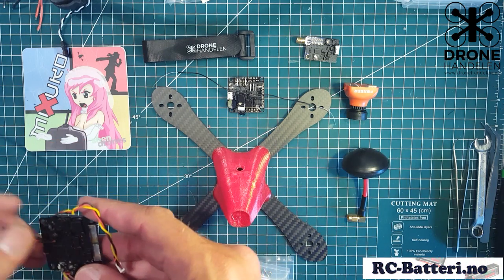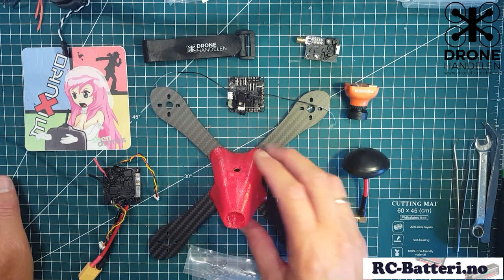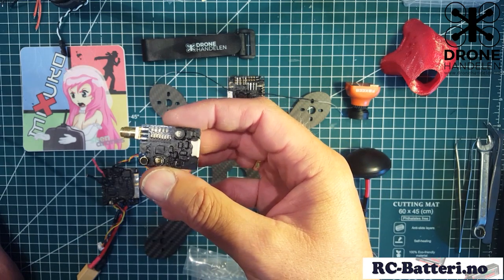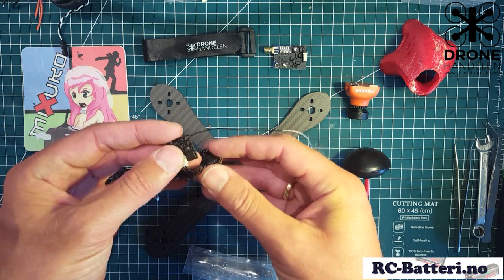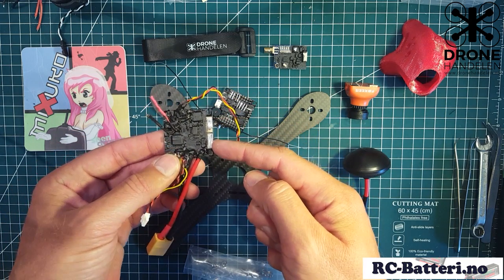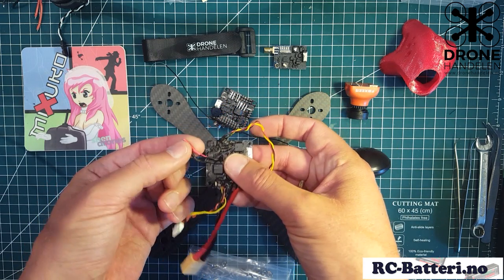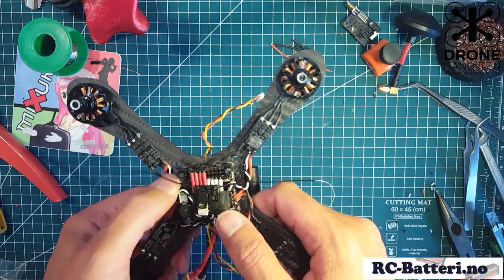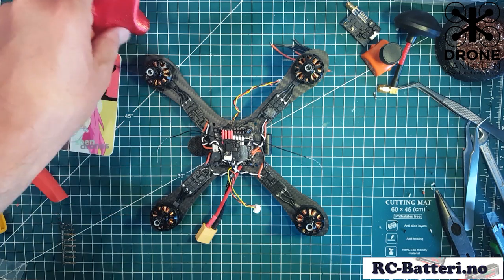Shendrones miXukoPod build : Awesome superdurable racequad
After the awesome Mako I had to try out the mixukopod as well and here is the build video. It was a really nice build and could not be more happy with it...not a beginners quad but with some planning its no problem to fit everything in there..

Components used:
Shendrones miXukoPod
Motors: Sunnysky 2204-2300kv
ESCs: Littlebee 20s
Receiver: lemon RX satellite
Vtx: FX799T
Flight controller: Foxeer F303